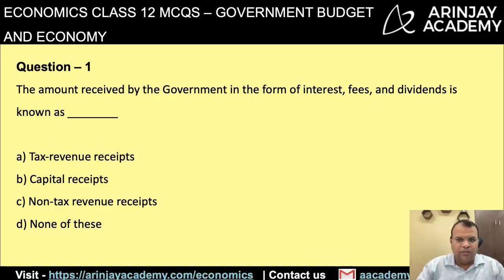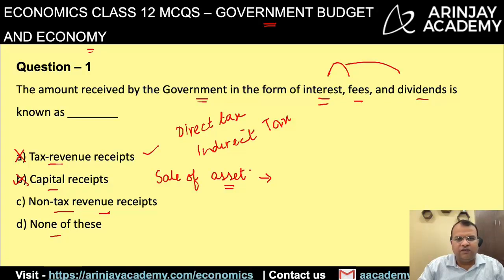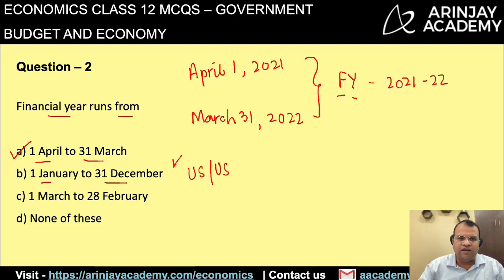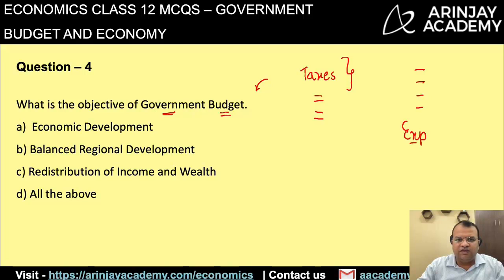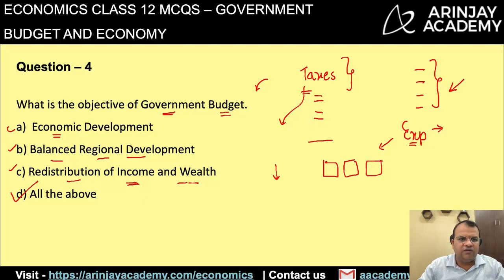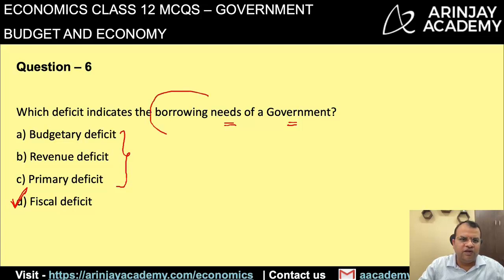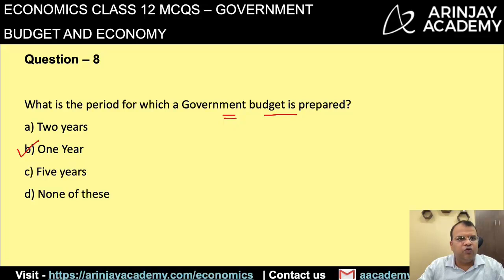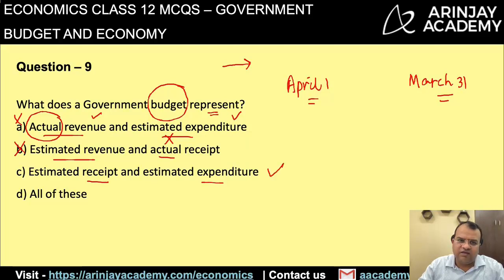Government Budget and the Economy Class 12 MCQ - Macroeconomics MCQs - Term 1